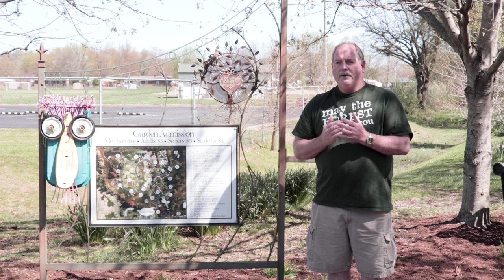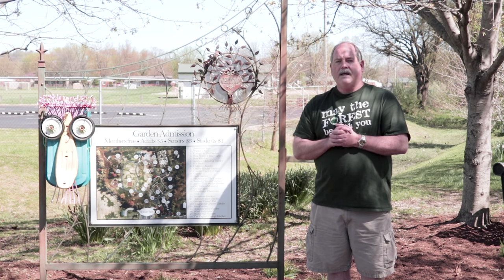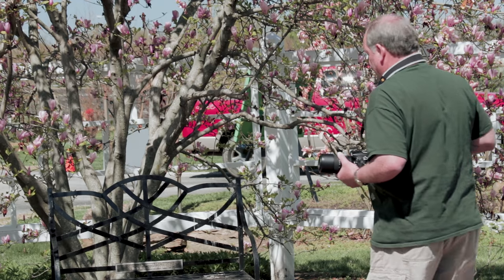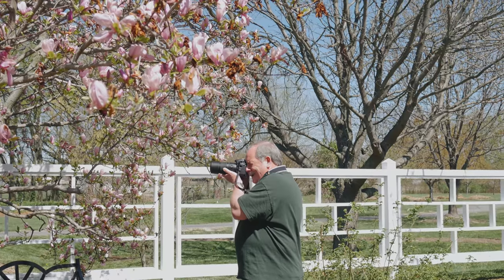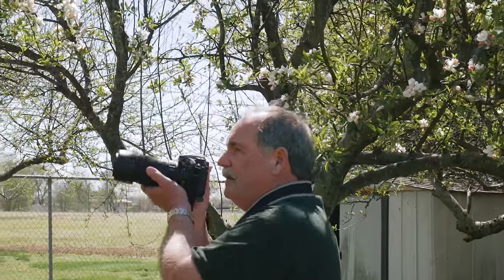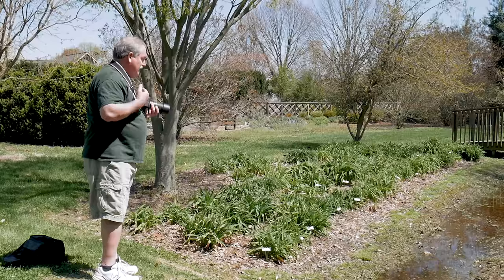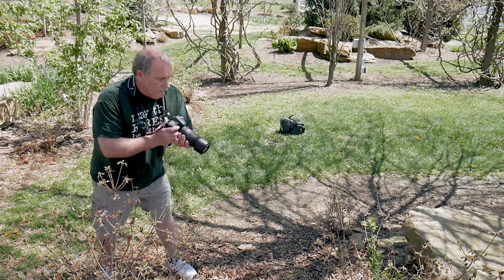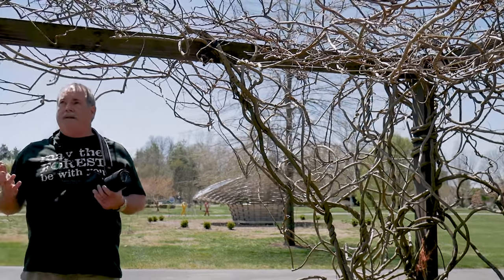GSS Presents: Eddie Atherton at the Western Kentucky Botanical Gardens ~ Seeing your Surroundings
Again we would like to thank the Western Ky Botanical Garden Located in Owensboro KY for Allowing us to Visit and Film on their Properties.